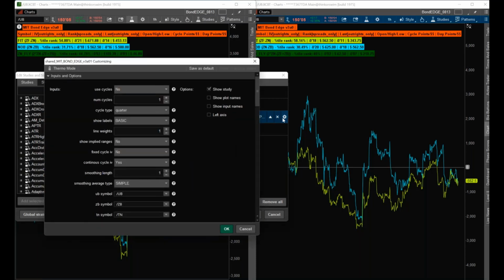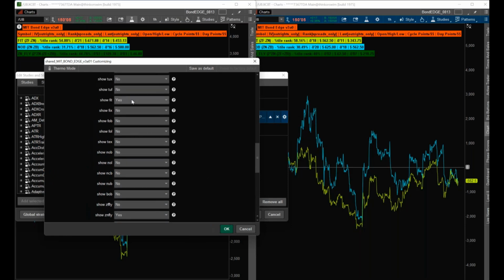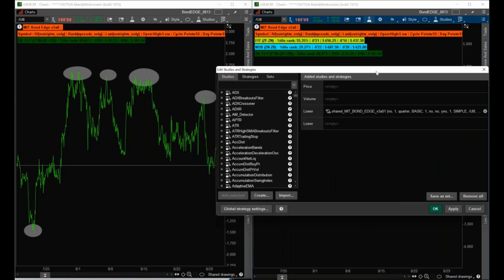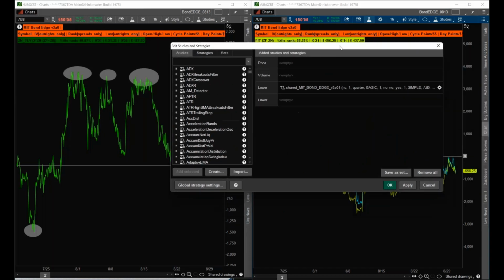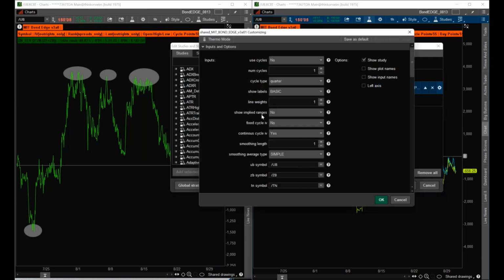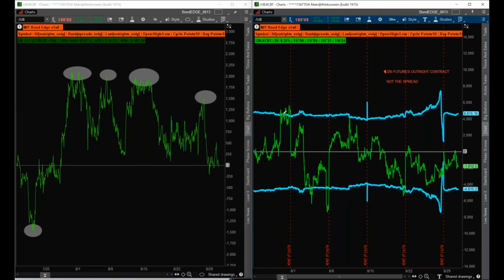Relative Value Futures Trading - How to Trade Relative Value Futures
Relative Value Futures Trading  - How to Trade Bond Futures - Thinkorswim Pair Trading, Relative Value Trading Futures

If you’re certain that an outright (a futures contract on its own) is mispriced, you can enter an outright trade. You can  form an opinion about an outright by either looking at different flies or spreads that include the outright itself or  you can observe its behavior near implied move ranges. Since it is a directional trade without any opposite position,  i.e. you’re long or short only this outright, you are exposed to the highest degree of yield curve risk but this also  means that the potential reward is comparatively greater.
How to trade Futures Spreads with Interest Rate Futures

If you want to correct whole sections of the curve at once by anticipating partial steepenings or flattenings of the  yield curve, you can buy or sell the related spreads.

• Steepening: Buying the shorter maturity contract, i.e. front leg, of a spread and selling the longer maturity,  i.e. the back leg, of that spread. For example, you can long the TUF or NOB with the appropriate ratios. In  case of the TUF, you would be long the 2Y front leg (ZT with TUF ratios) and short the 5Y back leg (ZF with  TUF ratios) and in case of the NOB, you would be long the 10Y front leg (ZN with NOB ratios) and short the  18Y back leg (ZB with NOB ratios).
• Flattening: This is basically the opposite of the steepening trade. Buying the longer maturity contract and  selling the shorter maturity contract of the spread. For example, seling the FIT would result in a long 5Y ZF  position and a short 2Y ZT position (FIT ratios still need to be applied).
This trade, while safer than the outright trade, still exposes you to a medium degree of risk, because if you are  positioning yourself for a steepening and a flattening occurs, you will lose your position.

Because this position features a long and a short position, you are not as vulnerable to yield curve rallies or slumps  as you would be with just an outright contract, as in case of a rally, you still have a long position and in case of a  slump you still have one short position which offsets the yield curve impact, but due to the differences in volatility  between shorter and longer maturity bonds, this offset might not be strong enough to keep a position in place.
B U T T E R F L I E S
The safest way to profit from bond yield curve inefficiencies is to use bond butterflies.
Since a butterfly position consists of 2 belly contracts and 1 left and 1 right wing contract, you can be either short  2xbelly and long the wings, which is equal to shorting a butterfly, or long the 2xbelly and short the wings.
This means that the yield curve risk is mitigated to a large degree. For example, if you short a ZN butterfly with a ZF  left wing, 2xZN belly and a ZB right wing, you are hoping that the ZN contracts depreciate and the two wing contracts  depreciate. If the market rallies for example, your ZN contracts will suffer, but you now have 2 long wing contracts  that are appreciating in value as well.
Now that one wing contract is lower and the other is higher in volatility than the belly contracts, you are able to  better offset the losses incurred by the belly contracts.
While it is the safest way to play a specific yield curve correction centered around the belly contracts, it is also the  most capital intensive and thus the variant with the worst initial margin to reward ratio.

MORE FROM JONATHAN ROSE AND Masters in Trading Team